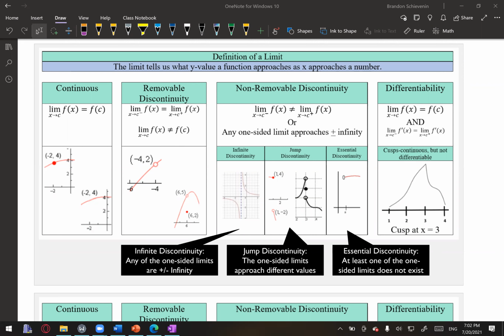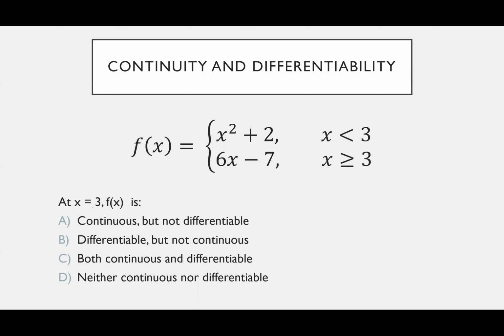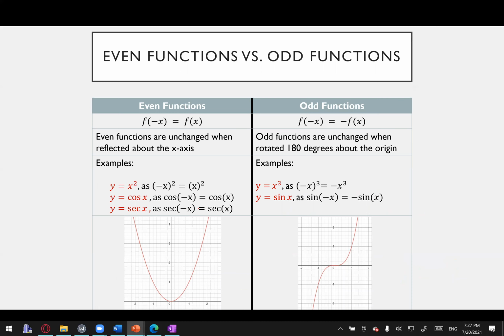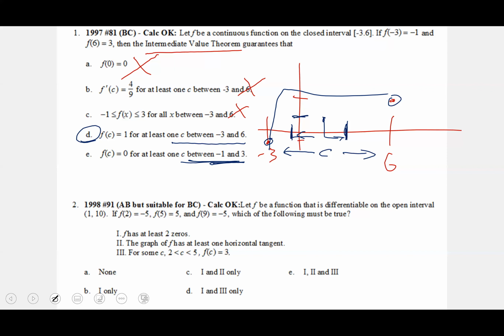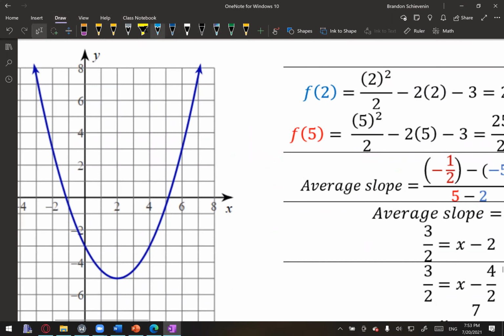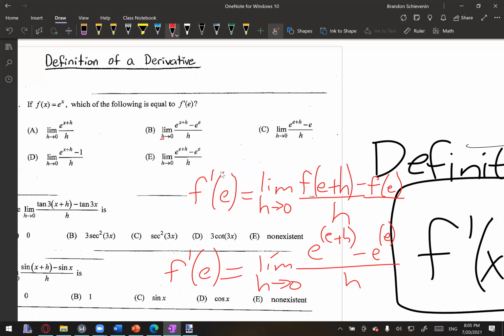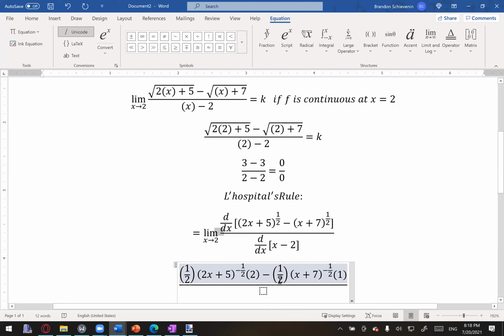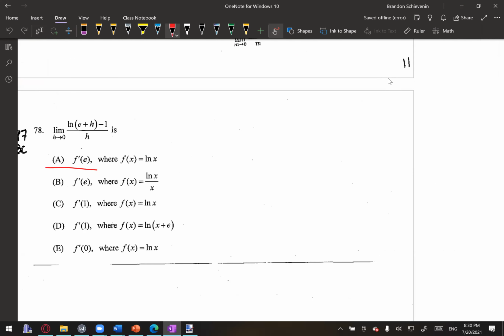7-20-21 Limits Review